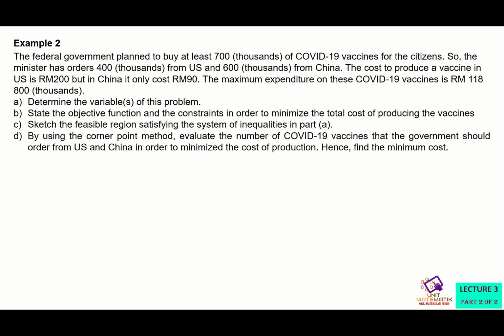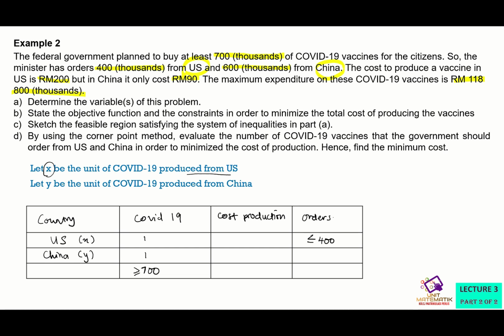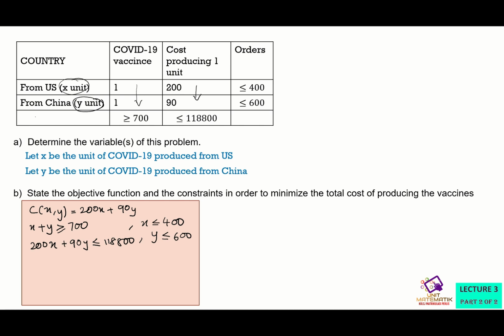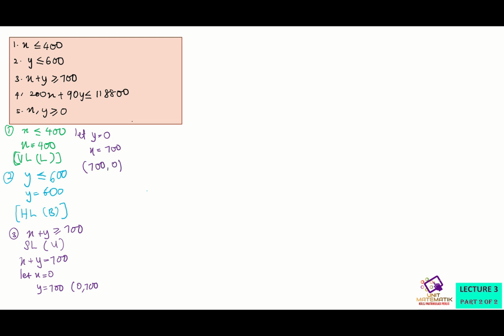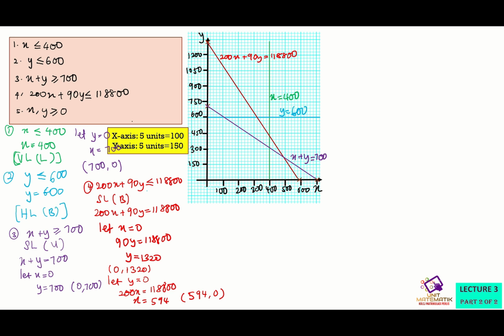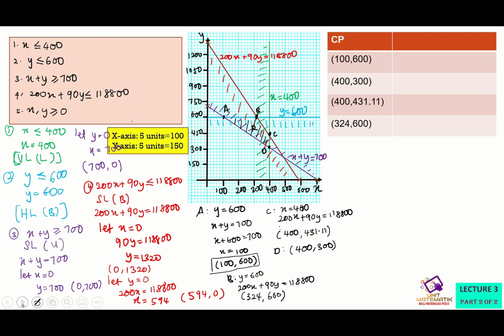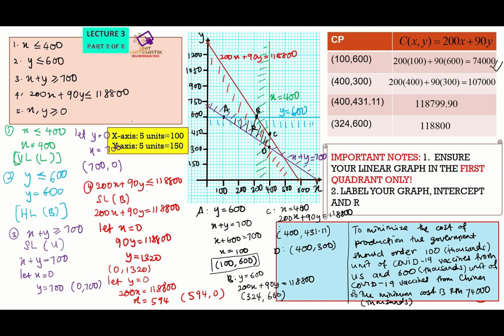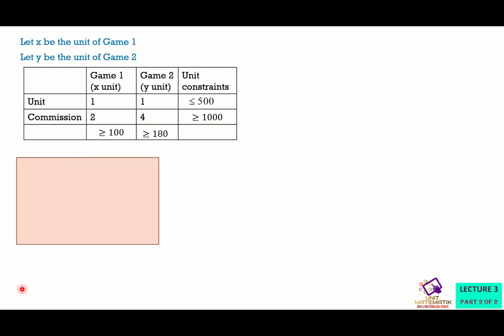AM025 CHAPTER 4 (LECTURE 3 OF 3 : PART 2)